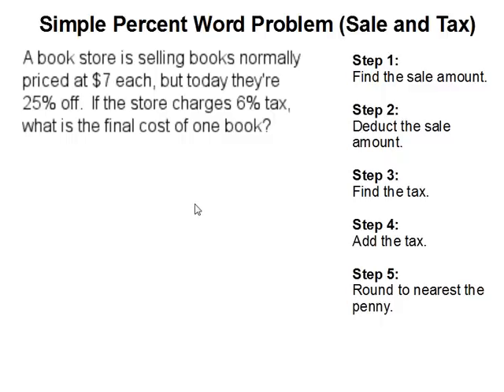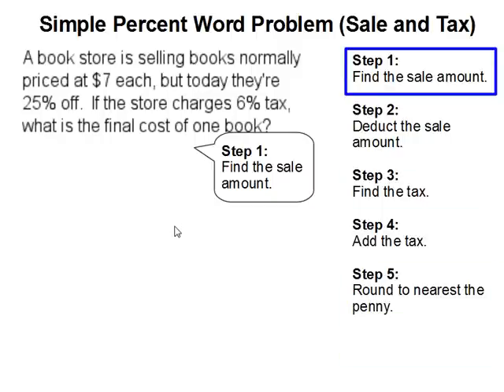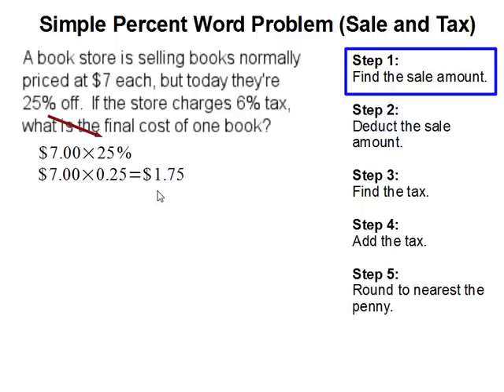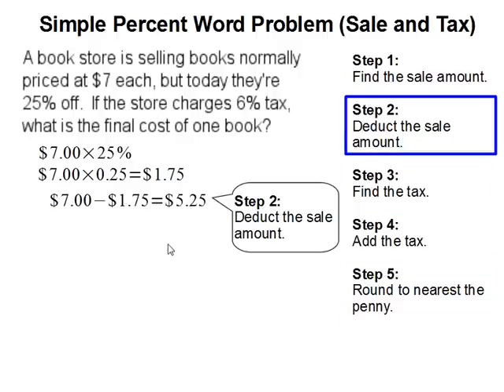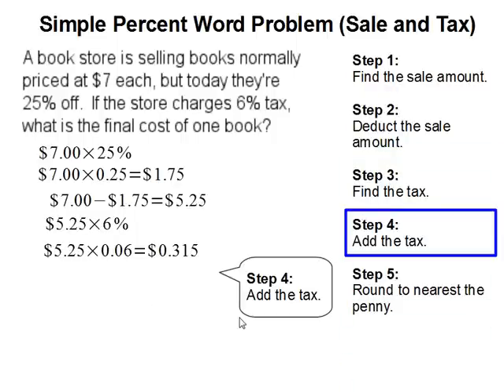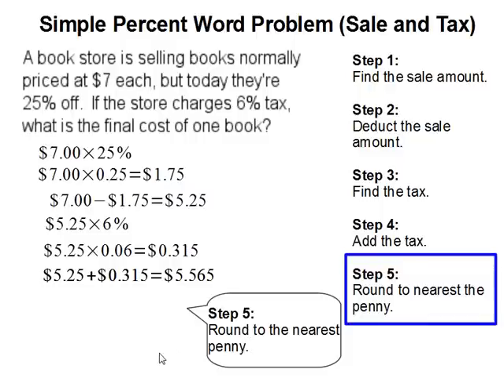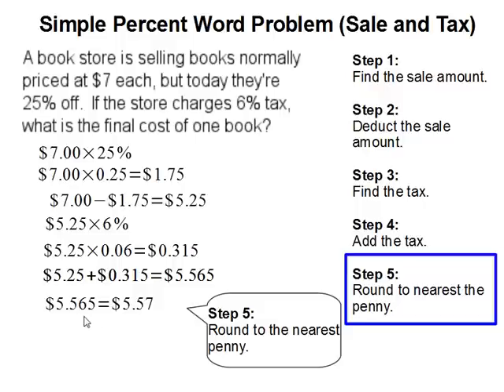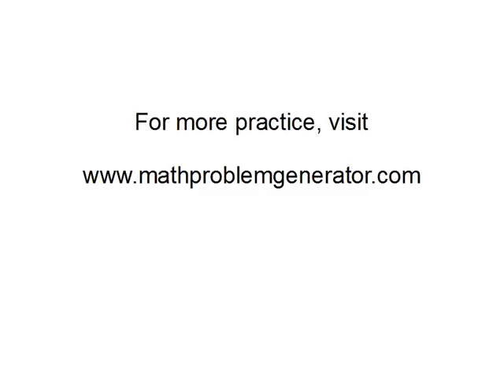Percent word problem (sale and tax)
- How to solve Percent word problem (sale and tax).  For more practice and to create math worksheets, visit Davitily Math Problem Generator